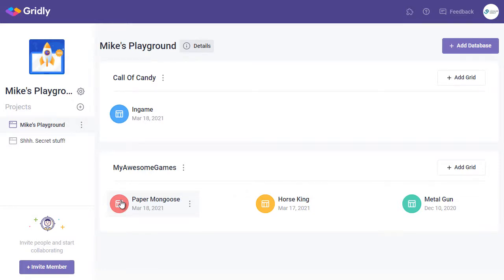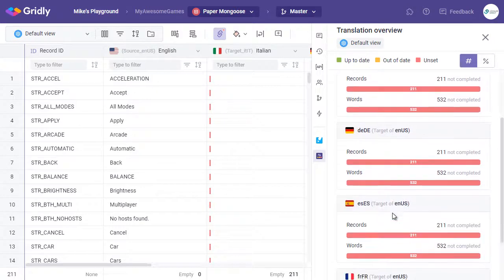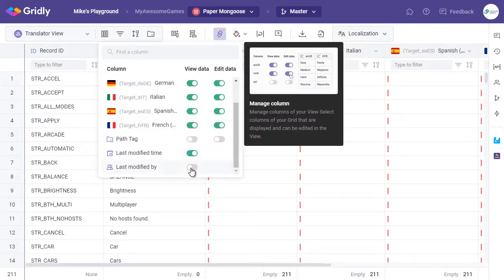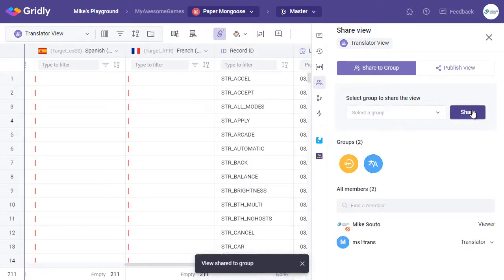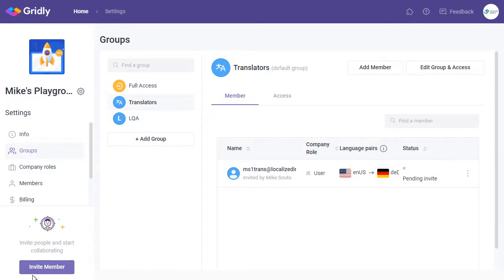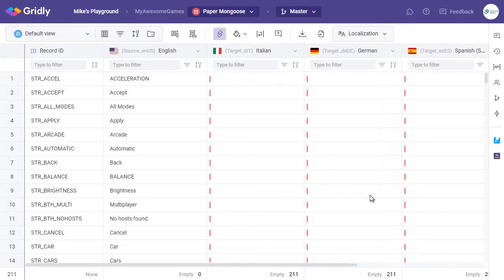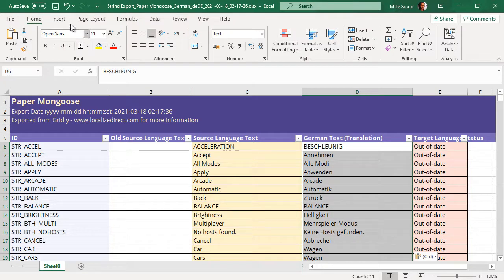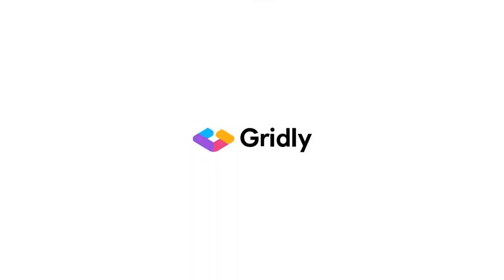Localization: First Translation Pass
Set up Grids to get your translations done